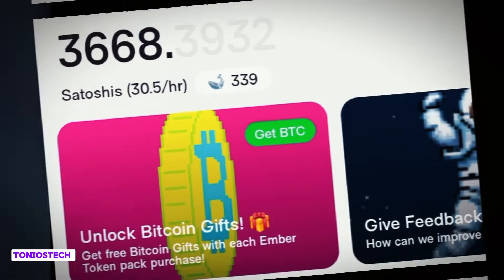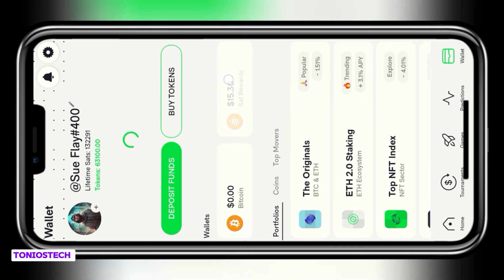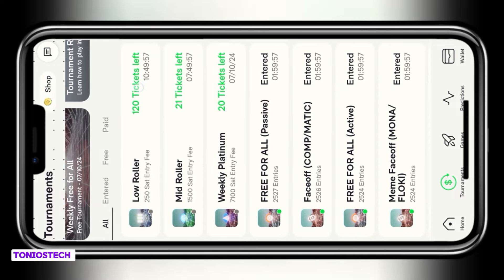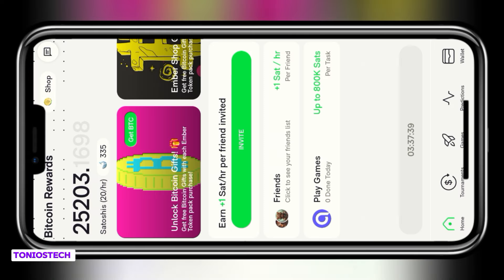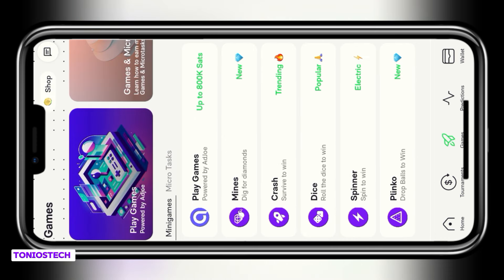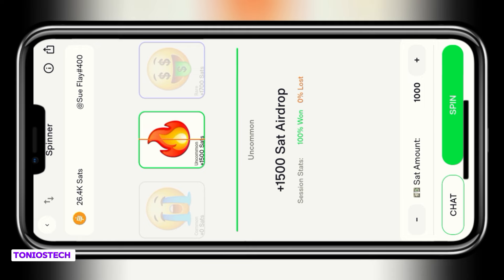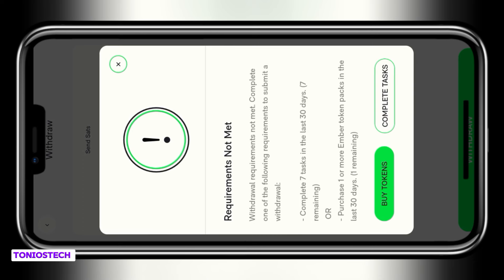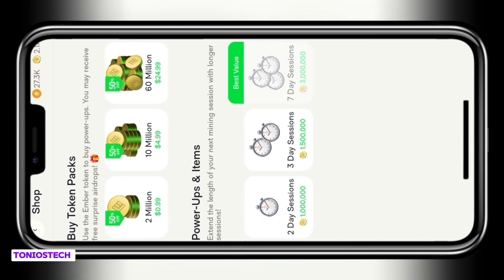Emberfund Withdrawal Tutorial: Step-by-Step Guide to Get Your Money Fast!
"Unlock instant access to your Emberfund earnings! Watch this easy-to-follow tutorial to learn how to withdraw funds from Emberfund in minutes.

In this video, we'll walk you through:

•⁠  ⁠Step-by-step withdrawal process
•⁠  ⁠Troubleshooting common issues
•⁠  ⁠Tips for ensuring seamless transactions

Get your money fast and hassle-free! Follow along and cash out your Emberfund earnings today.